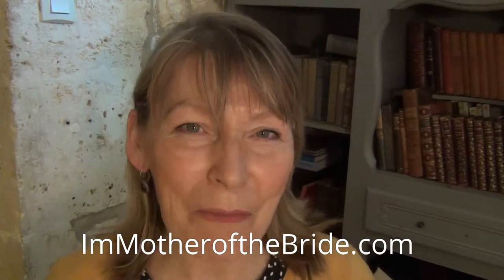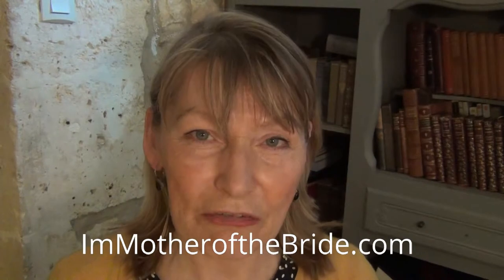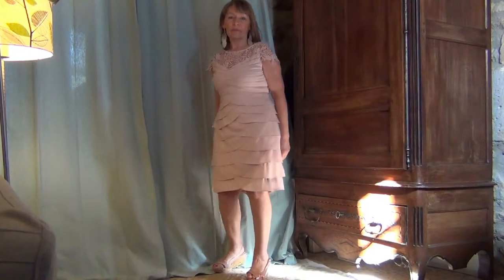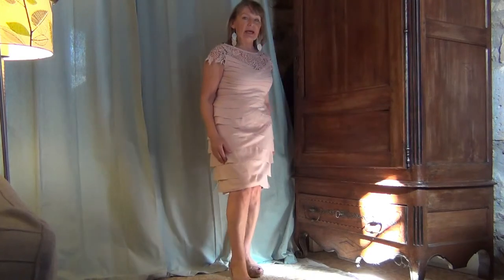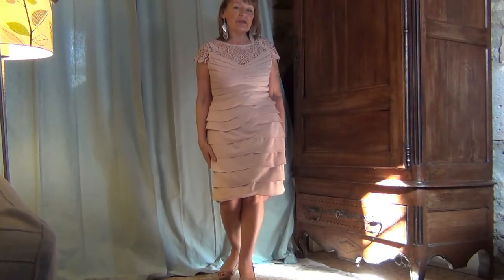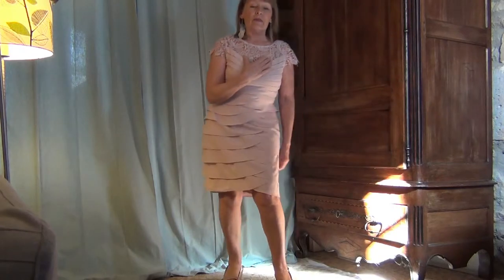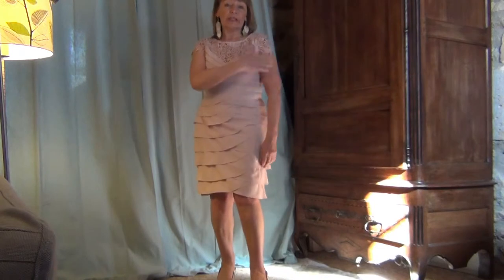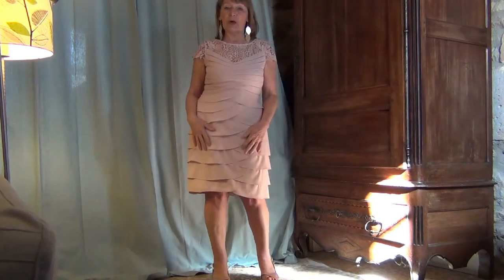Phase Eight Faith try-on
I'm an older woman looking for a Mother of the Bride dress, so I tried this Phase Eight Faith layered dress on